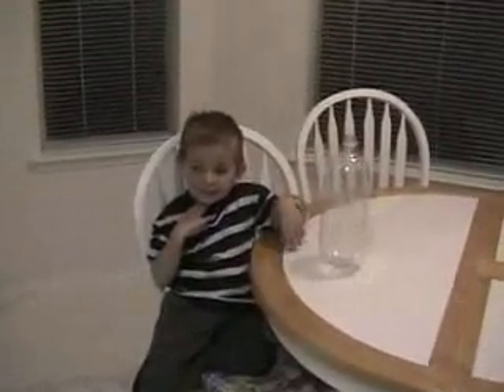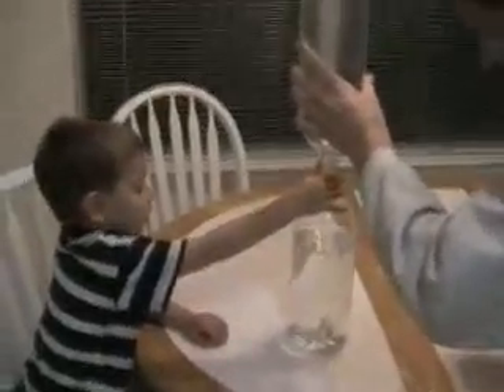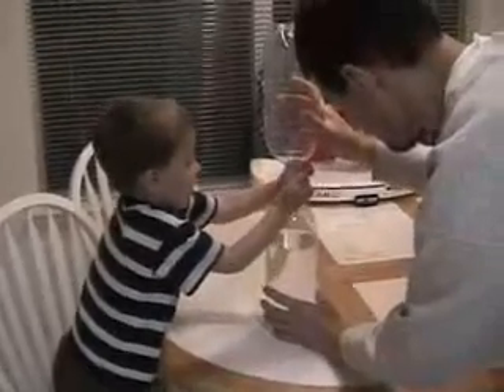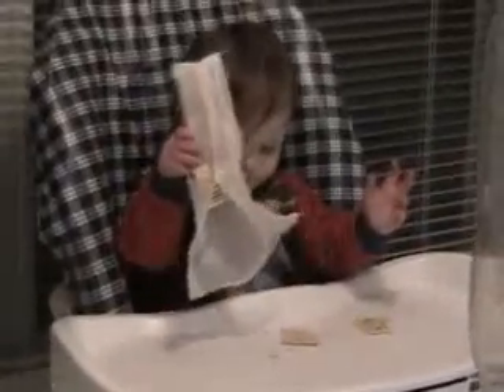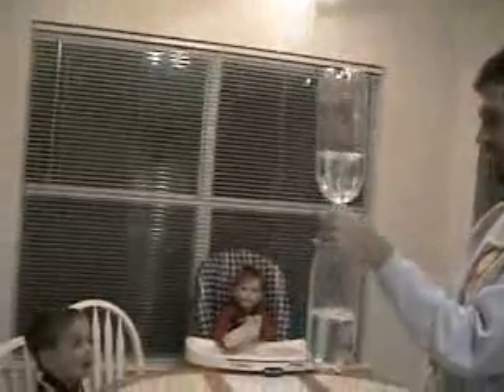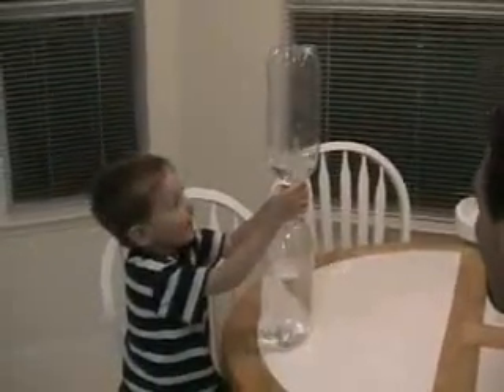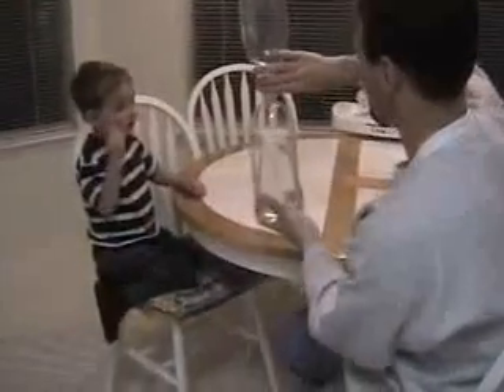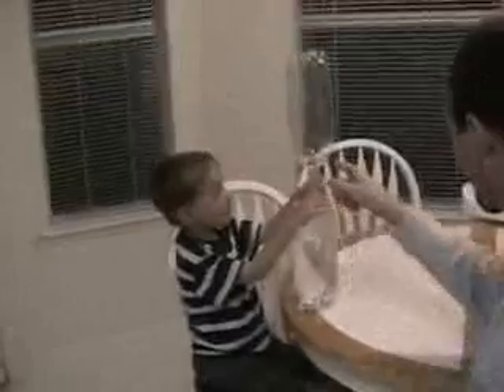The Cyclone Experiment.WMV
Daren is showing David and Kelly how to make a cyclone in a bottle. So cute.